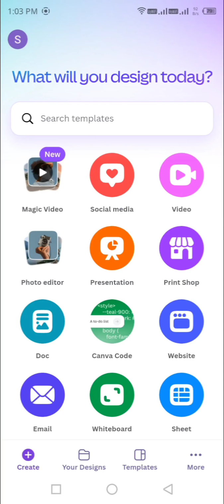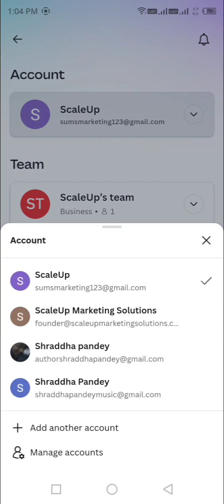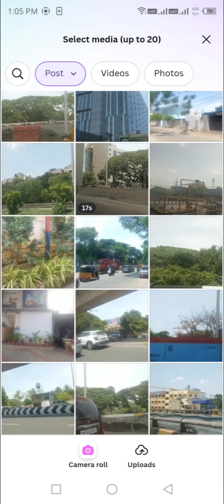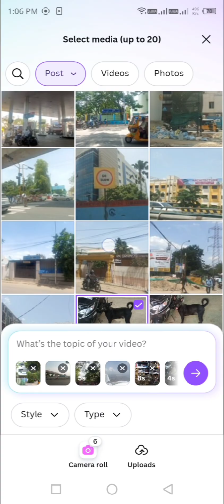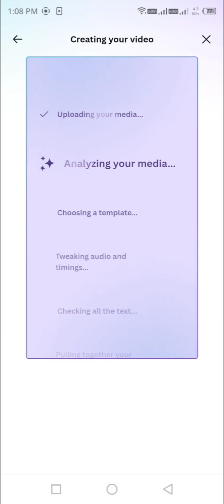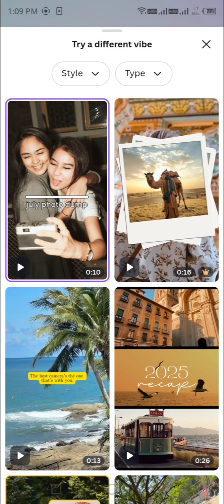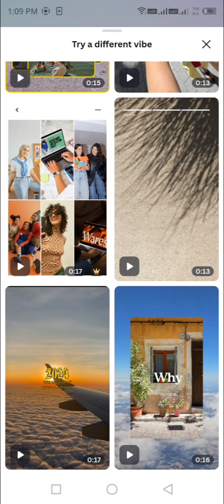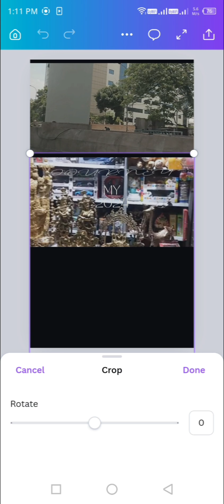STOP Wasting Time on Canva Without This ONE Trick | GET CANVA PREMIUM FREE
Master the future of content creation with the new Canva Magic Video AI! In this 2026 update, I’ll show you how to turn text and images into professional videos instantly using Canva’s latest Magic Media features.

📌 What you’ll learn in this video:

How to use Magic Video to generate AI content in seconds.

Step-by-step guide to the new Image-to-Video features.

A secret way to access Canva Premium/Business features for free.

Many of you asked about professional email IDs to unlock business-tier features.

How to get Canva Pro for free with student email
Canva for Education verification for teachers
Canva for Nonprofits eligibility and application
Canva Pro invite link for teams
Canva free vs Pro 2026 features comparison
How to search for free elements in Canva
Best Canva keywords for aesthetic free elements
Canva background remover free alternatives
Canva Magic Studio free AI tools
Canva Pro pre-activated full unlock download